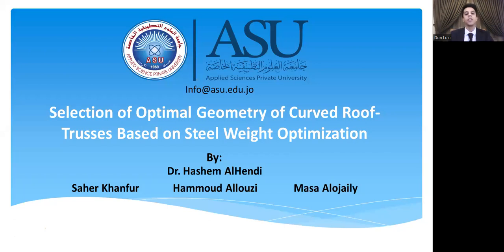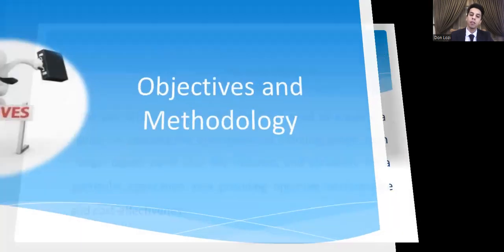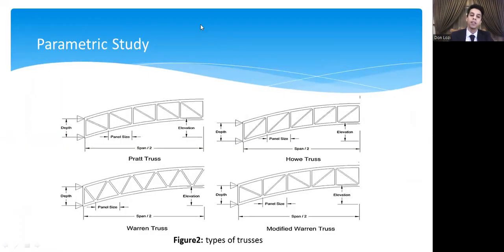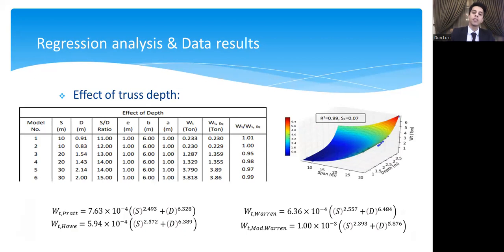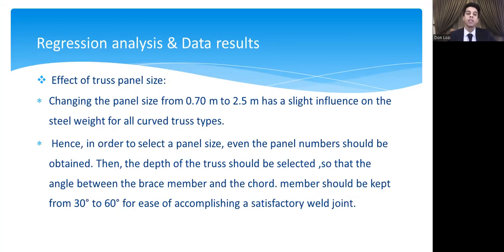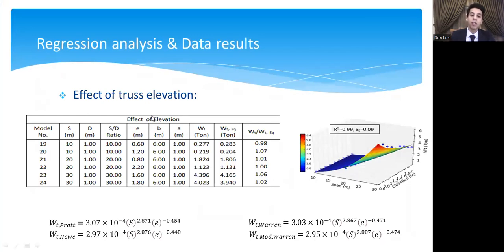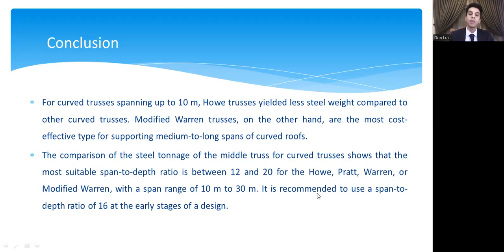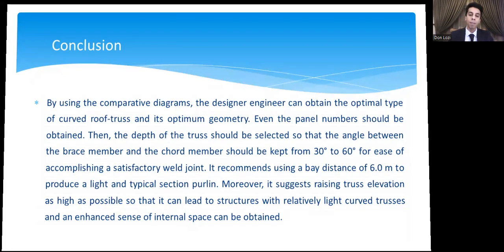ICCAUA2022 Presentation_ Team Jordan ( ASU )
CURVED ROOF TRUSSES